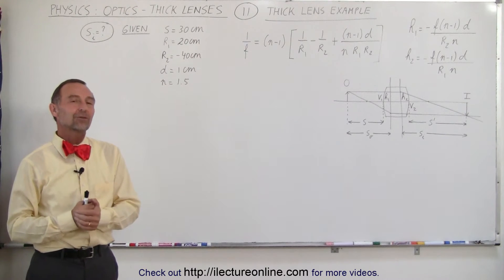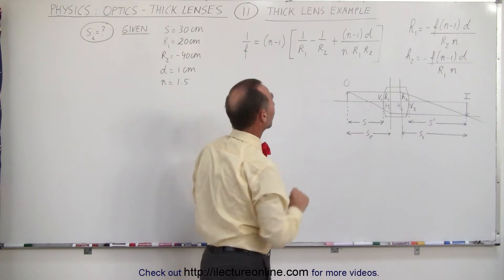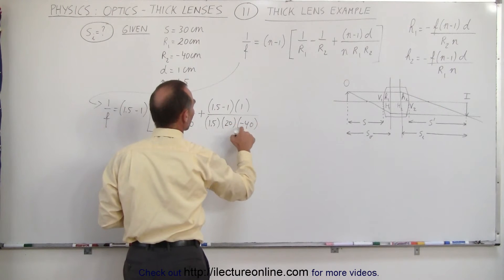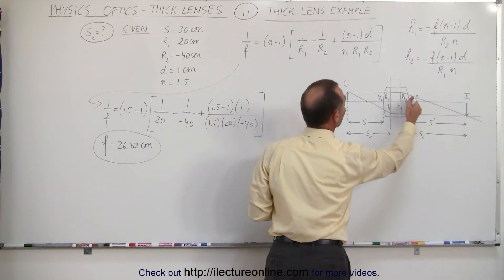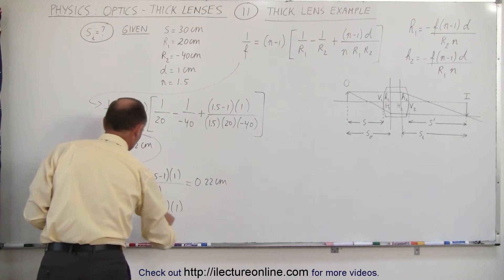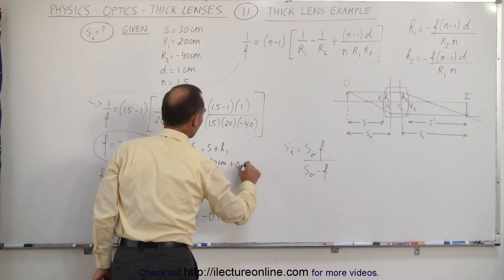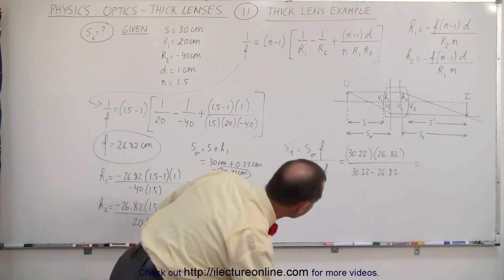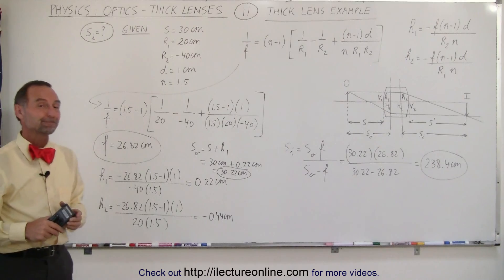Physics: Optics- Thick Lenses (11 of 56) Thick Lens: Example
In this video I will calculate the image distance of a thick lens.